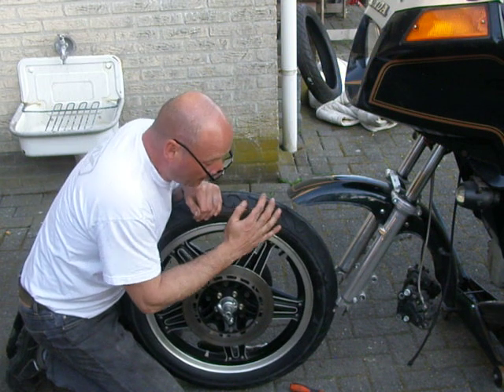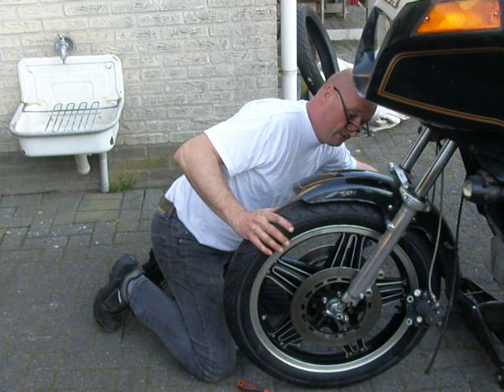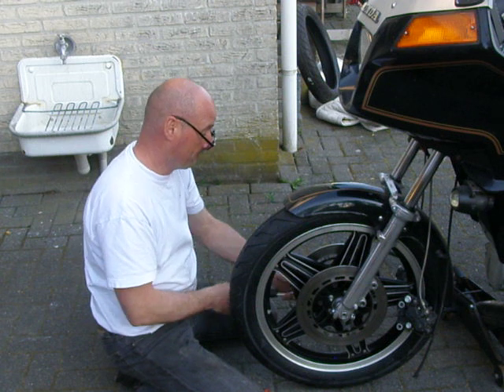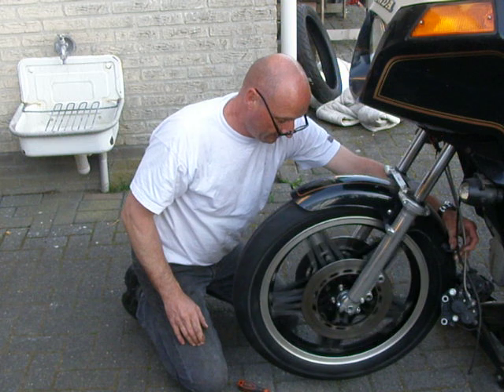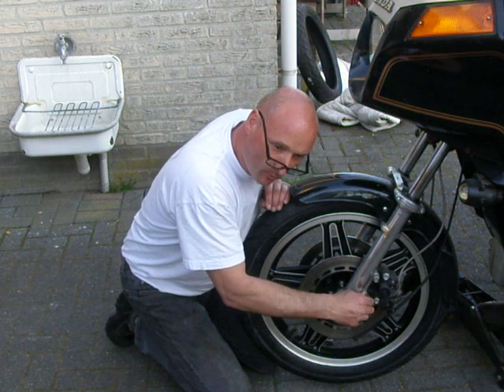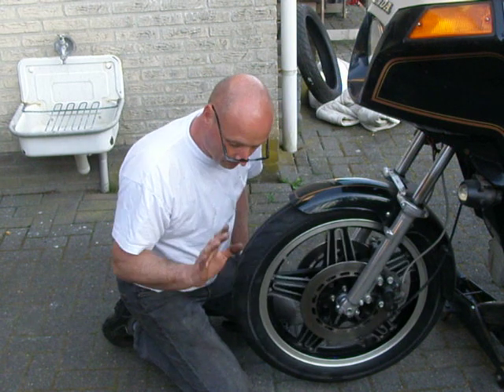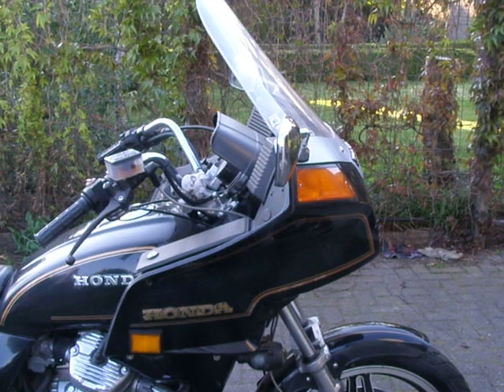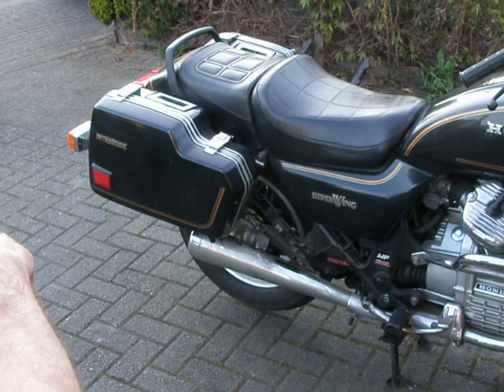wiel terug plaatsen in frame gl500 gl650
even voorwiel terug plaatsen in frame
let op de kleine dingen, die zijn belangrijk. denk aan je rem op het eind.